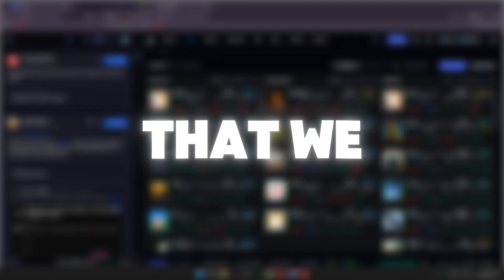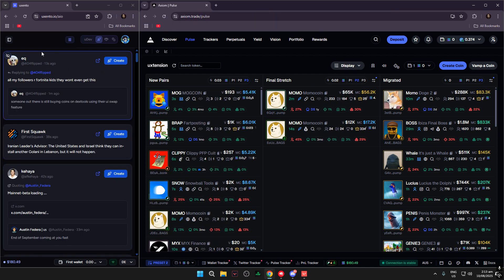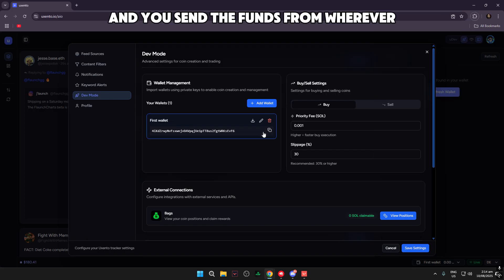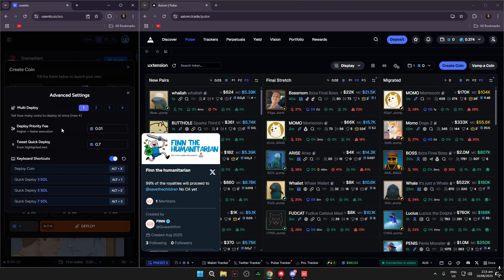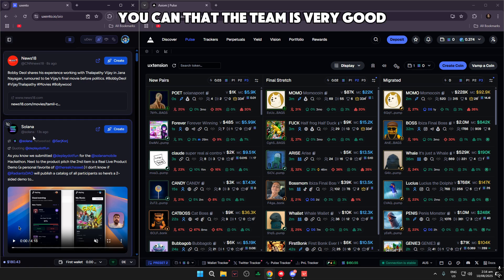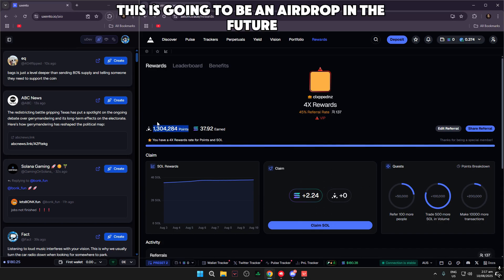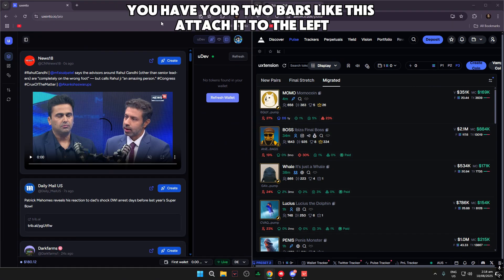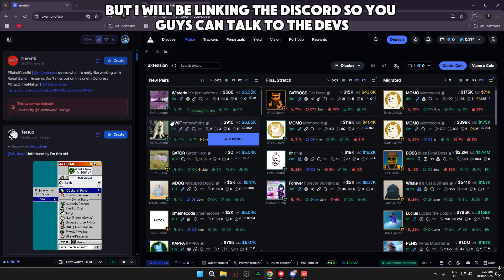How To Launch MemeCoins & FREE Twitter Tracker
This Tool is used as a twitter tracker and is as fast as the paid ones, you can also use it to Dev coins